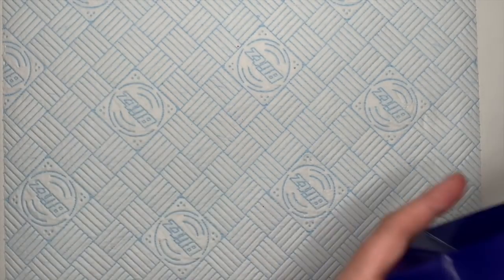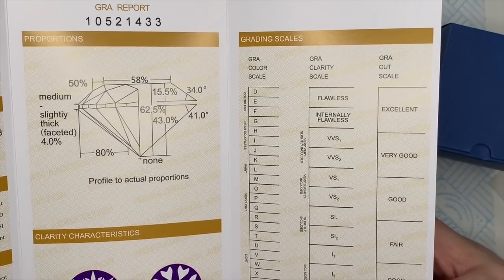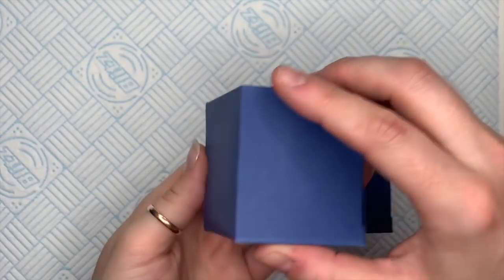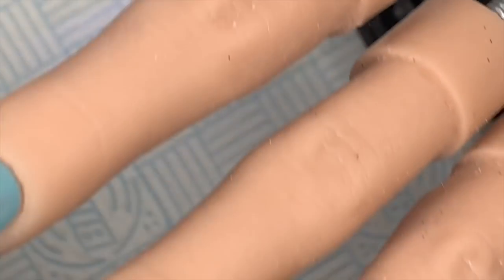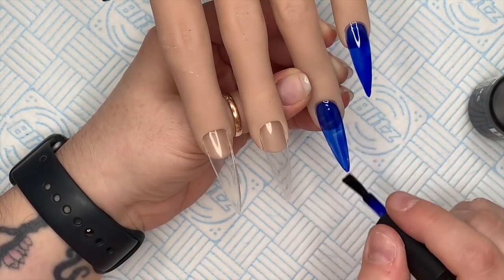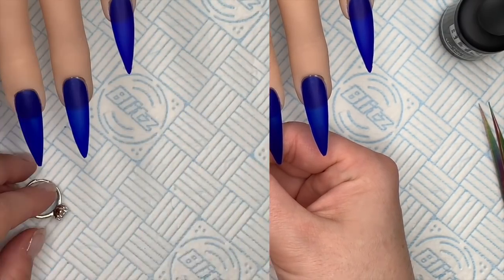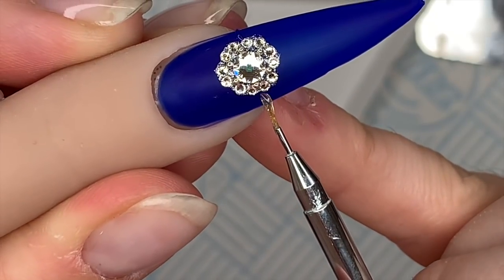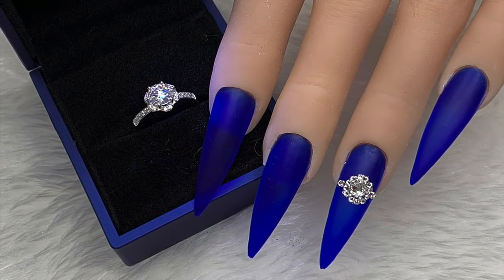Recreating Jewellery! | JoMosey | Nail Art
Hi everyone!

In this video I’ll be creating a set of nails inspired by the Halo ring from JoMosey! You’ll find the ring here:
Don’t forget code natmug10 will save you 10% when you order!